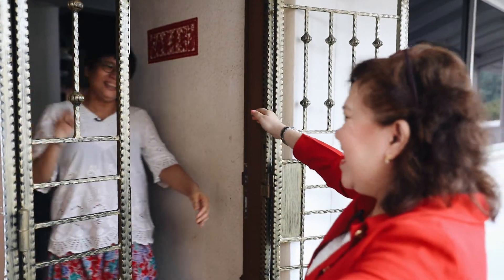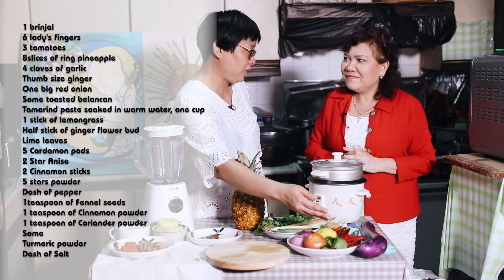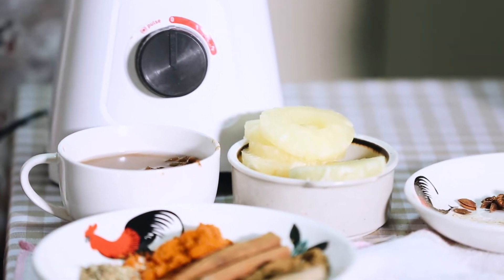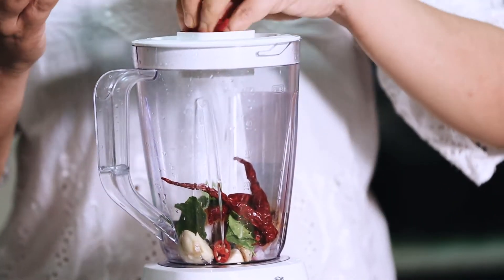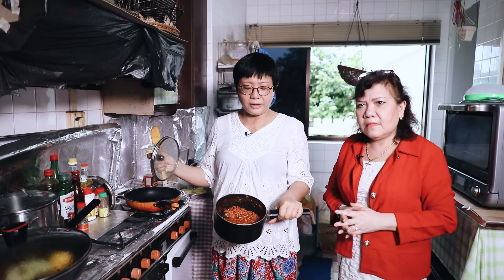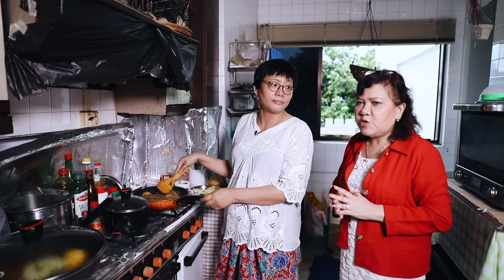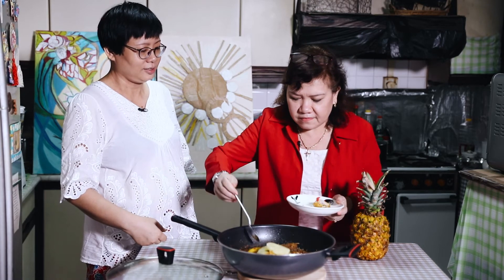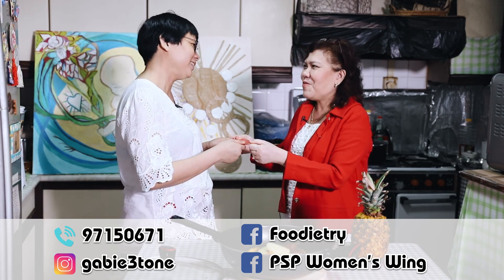Cindy's Assam Fish Head Curry: Amazing Women Running Home-Based Businesses (HBBs)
This National Day weekend, PSP Women's Wing celebrates Singaporean women who have taken life’s challenges in their stride and made amazing home-cooked goodness for orders & delivery.

Meet Cindy, who transformed her love for cooking Chinese Peranakan food into a HBB to support her mother’s dialysis treatment. Feast on traditional dishes like Assam fish head curry!

Watch as she makes assam fish head curry for us.

Do support by ordering from her and other amazing women through our Progress Singapore Party Women’s Wing HBB Directory

We're on Facebook, Instagram, Telegram, TikTok, LinkedIn and more!

OUR VISION
Progress with Compassion

A UNITED SINGAPORE
We envision a united Singapore, based on the principles of inclusiveness and non-discrimination. All citizens, regardless of race, religion, language, gender, place of origin, or socioeconomic status, are treated equally and with respect, and given equal opportunities in all areas of work.

We envision a compassionate Singapore, committed to reducing income inequality and readily rendering a helping hand to fellow countrymen or women who encounter calamities, disabilities, or illnesses requiring costly or prolonged treatment.

We envision a progressive Singapore which values diverse opinions and ideas, built on the foundations of accountability, transparency, and independence of the three branches of government – the Parliament, the Civil Service, and the Courts.

我们的愿景
宽仁为怀与国家在团结中前进

团结一致的新加坡
我们展望团结一致的新加坡并且基于包容性与非歧视的理念。所有国民, 无论种族, 言语，宗教，性别, 出生地与社会经济背景, 务必一视同仁, 同等对待与尊重。与此同时, 在所有工作领域中, 国人应享有较平等的工作机会。

我们展望一个宽容为怀的新加坡，致力于减少收入不平等，并随时为遇到灾难，残疾或需要昂贵或长期治疗的疾病的同胞们提供援助。

我们展望一个重视不同观点和多样化想法且不断进步的新加坡。政府的三个部门 – 议会，公务员以及法院都必须建立在问责制，透明度和独立性的基础上。